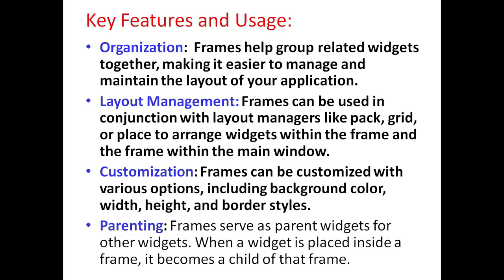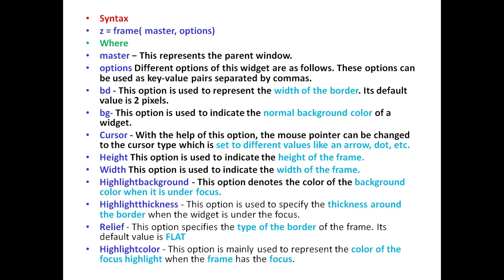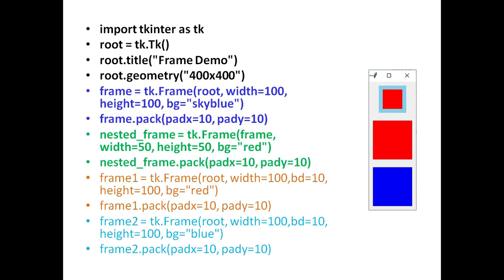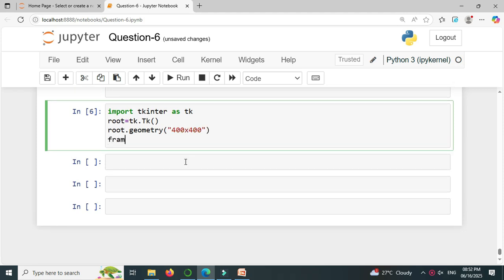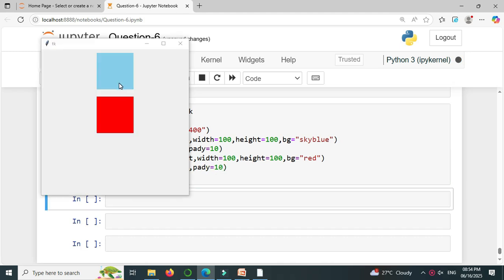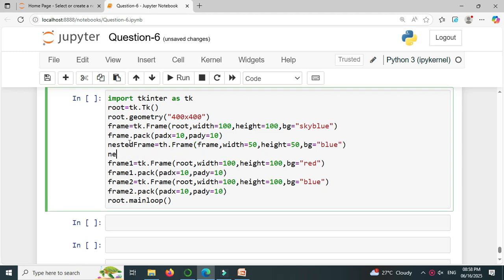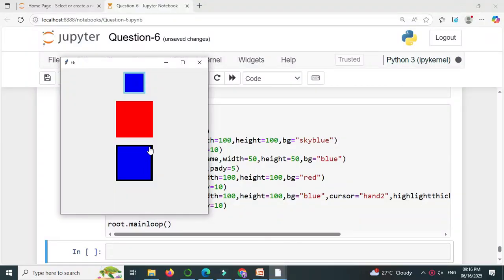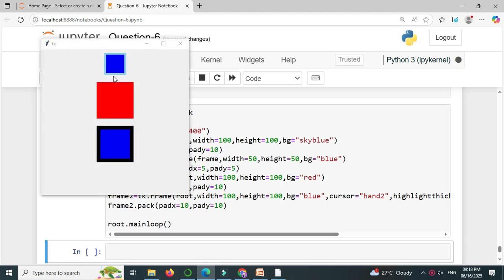Frame in Tkinter